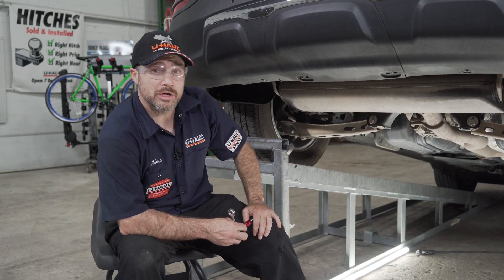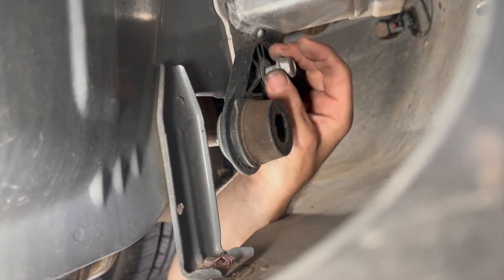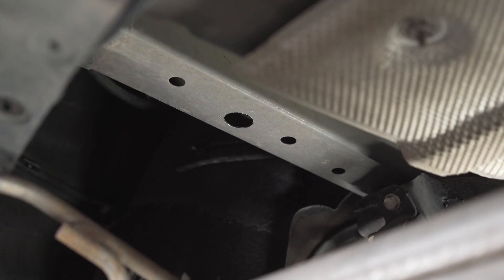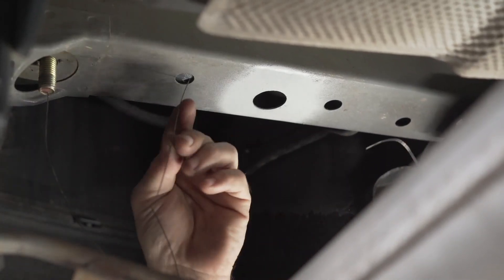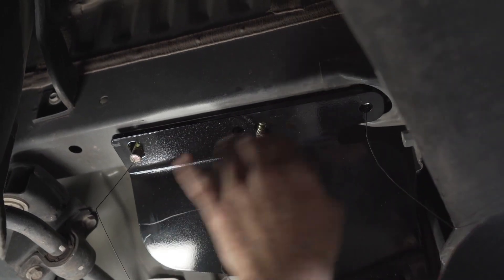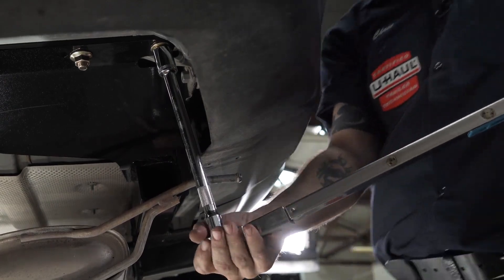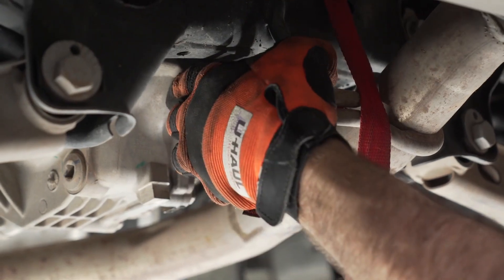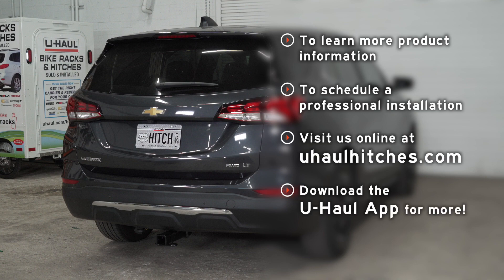2018-2025 Chevy Equinox | U-Haul Trailer Hitch Installation | CMF13439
CMF13439 - This video shows step-by-step instructions for installing a trailer hitch on your Chevy Equinox’s so that you can do it yourself at home! This walkthrough applies to all Chevy Equinox’s manufactured in 2018, 2019, 2020, 2021, 2022, 2023, 2024 and 2025.

To purchase this trailer hitch and other towing accessories for your Chevy Equinox, ?utm_source=youtube&utm_medium=18-24_chevy_equinox_hitch&utm_campaign=hitches&utm_id=hitches&utm_content=install

Download the U-Haul App for even more ways to manage your hitch and towing needs! ?utm_source=youtube&utm_medium=18-24_chevy_equinox_hitch&utm_campaign=hitches&utm_id=hitches&utm_content=app_dash

Here are the specs for the product shown in this video

Do you need to equip your 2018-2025 Chevy Equinox with trailer wiring? This video will Show you how. Coming Soon!

Planning to load your 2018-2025 Chevy Equinox onto a Tow Dolly or a Car hauler? These videos will walk you through the steps. Coming Soon!

0:00 Intro
0:18 Tools List
0:23 Lower Exhaust
1:43 Enlarge Access Hole
2:07 Fish-Wire Hardware
3:01 Raise Hitch Into Place
3:51 Install Flange Nuts
4:03 Tighten and Torque Hardware
4:20 Re-Install Exhaust
5:09 Hitch Measurements
5:24 Outro

PN 13439